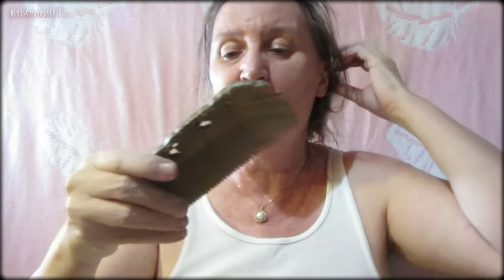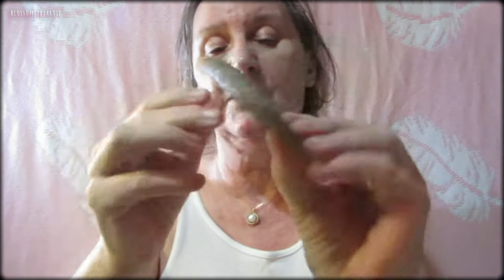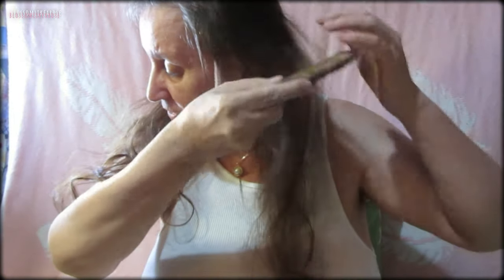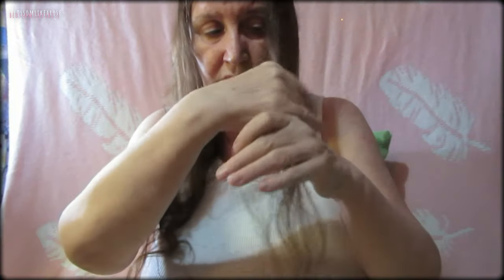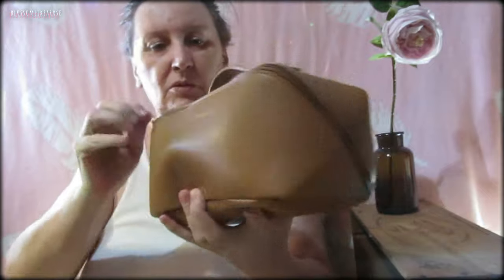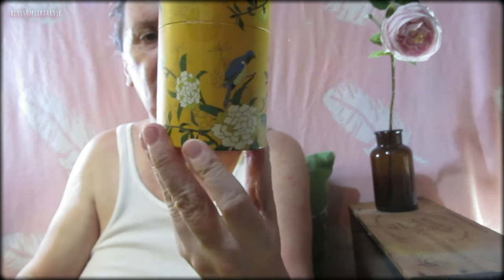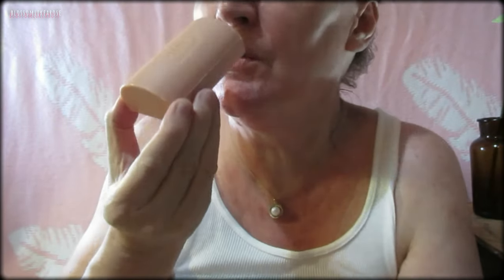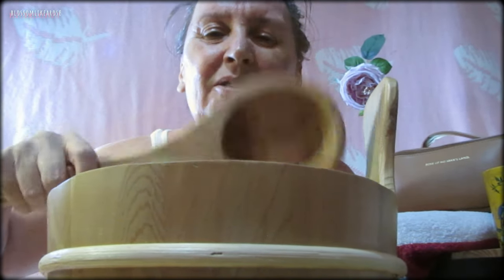ASMR just combing my thin hair and washing my face ASMR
ASMR Sounds
washing my face - getting ready for bed
i lost a lot of my hair after my last Henna (i had never used before) treatment